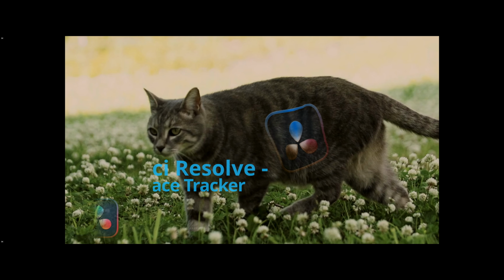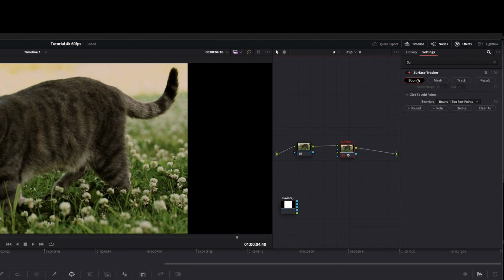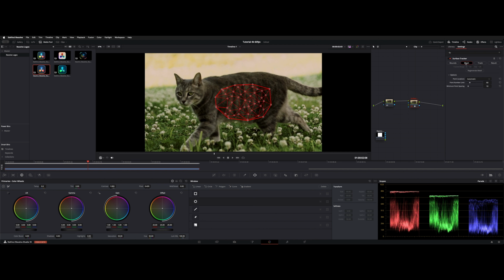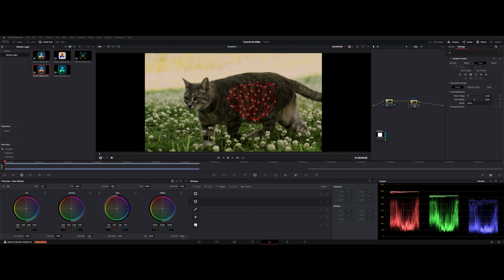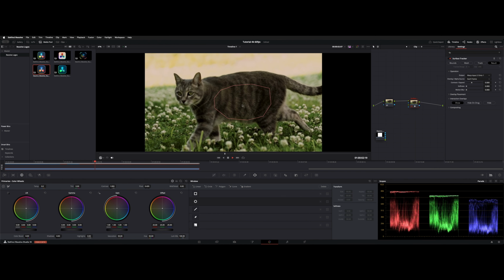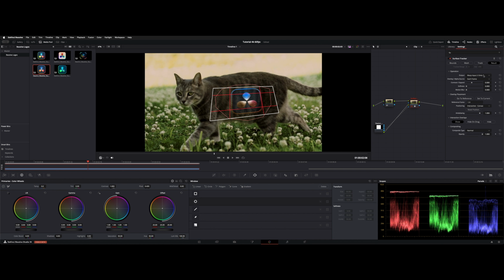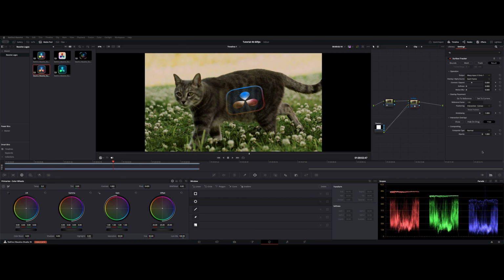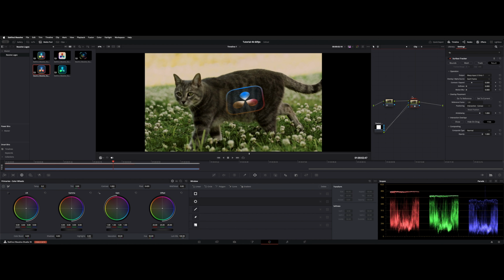DaVinci Resolve 19 - Surface Tracker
Tracking a logo onto a surface oin the color page.

00:00 Intro
00:12 Logo
00:23 Adding the Surface Tracker
00:45 Surface Tracker Tools
01:13 Mesh
01:28 Tracking Data Points
01:46 Result Tab
02:04 Reference Frame / Logo Positioning
02:32 Repo Logo
03:16 Compositing
03:34 Interaction Overlays
04:13 Final Track
04:22 Composite Modes
04:44 Node Color Channels